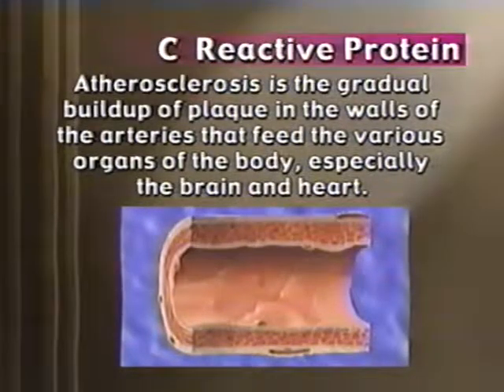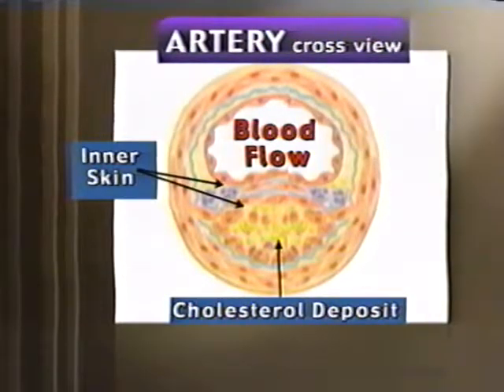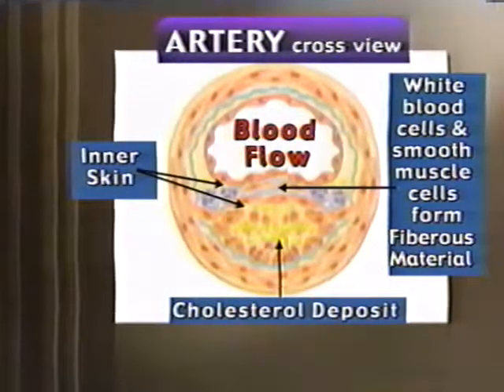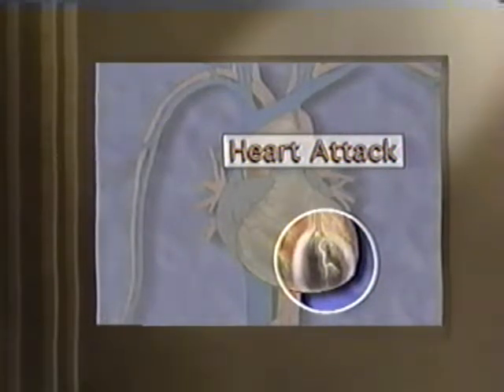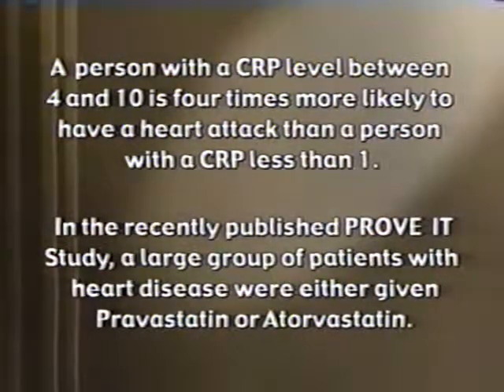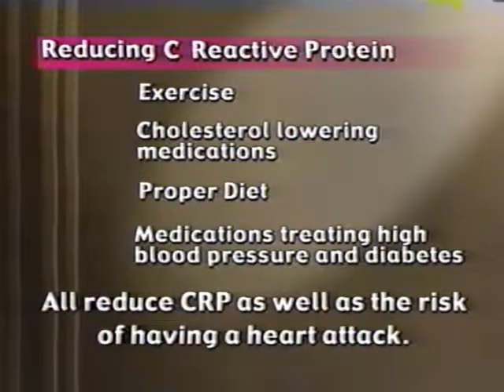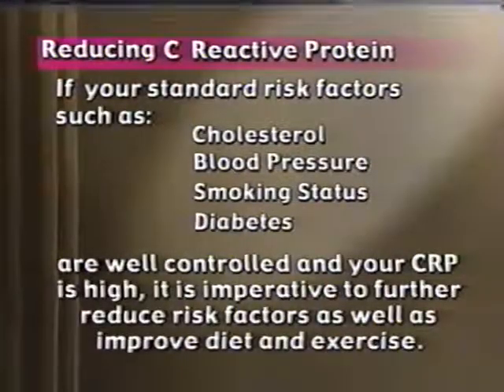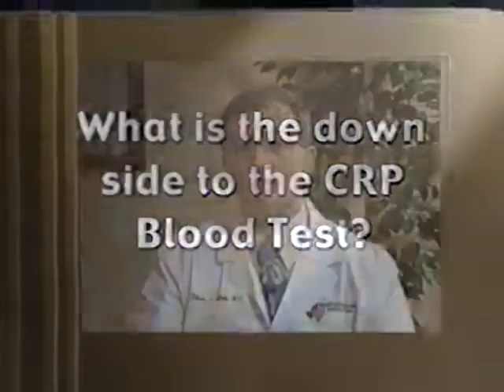Eli Whitney, MD, FACC - C Reactive Protein (CRP)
C Reactive Protein (CRP) levels in the blood
indicate inflammation in the walls of arteries.
High CRP levels is linked to heart attack and stroke.